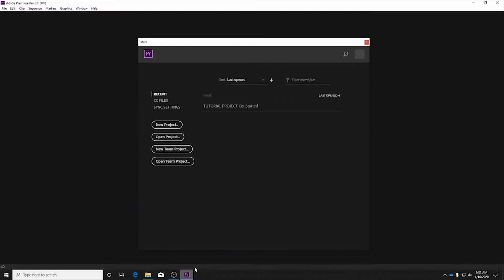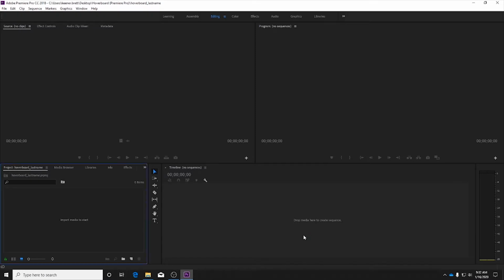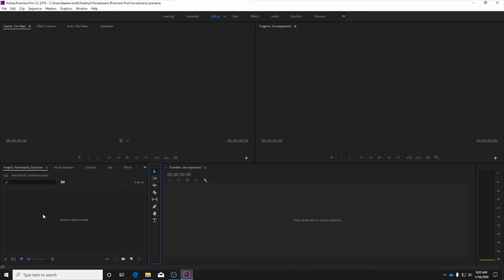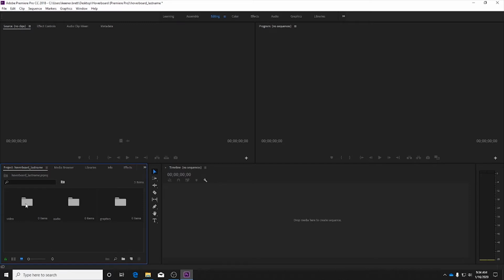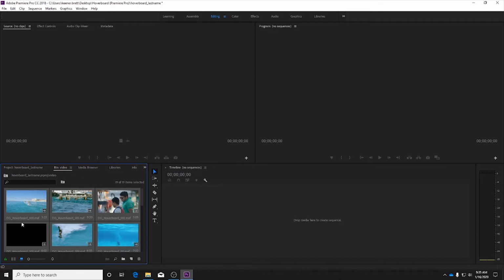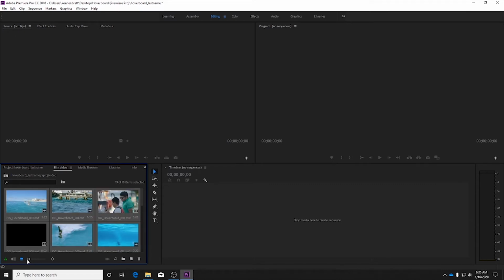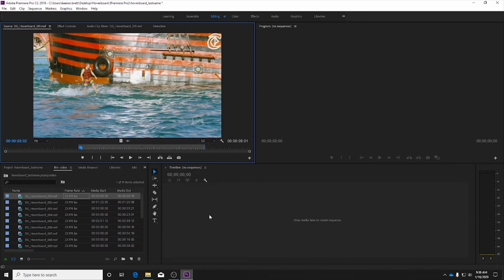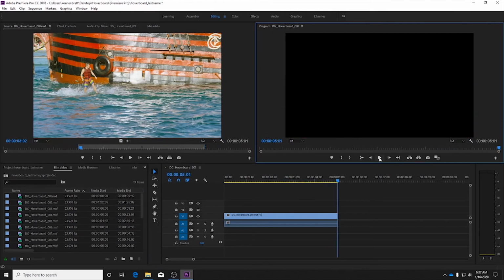Premiere Pro Hover Board Project Tutorial (Part 1)